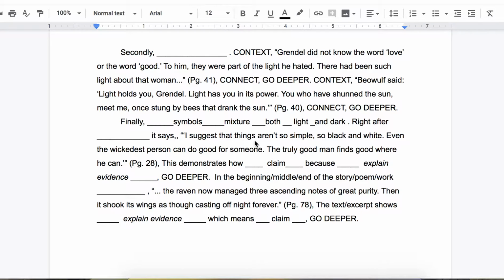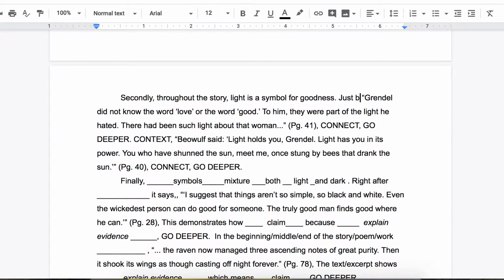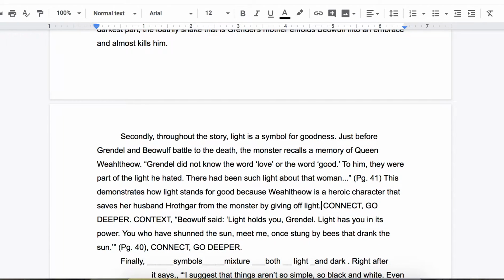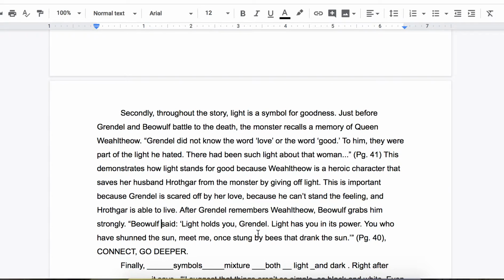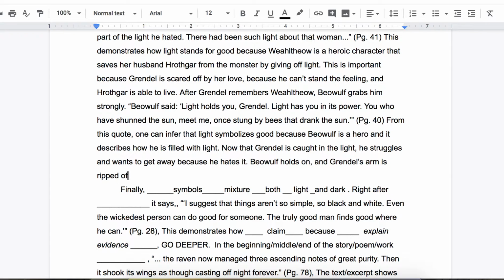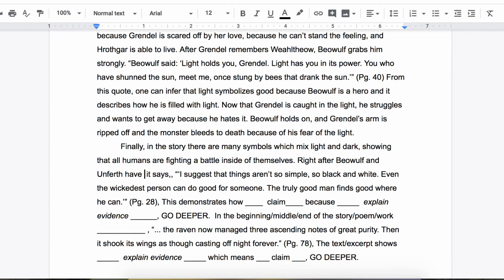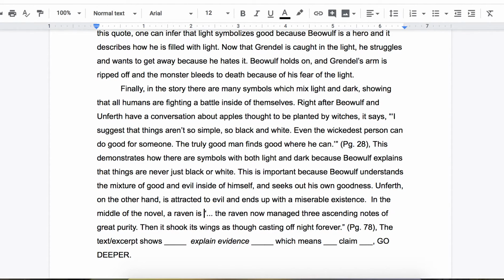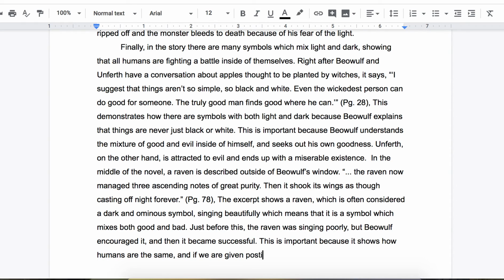Beowulf review of 2nd and 3rd body paragraphs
Today we just look at a sample of how a person could write their 2nd and 3rd body paragraphs.